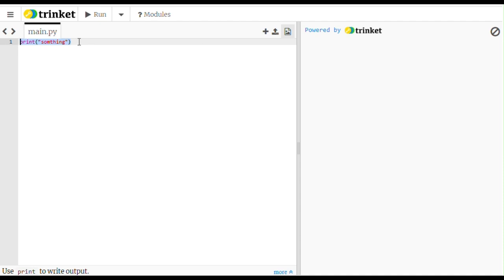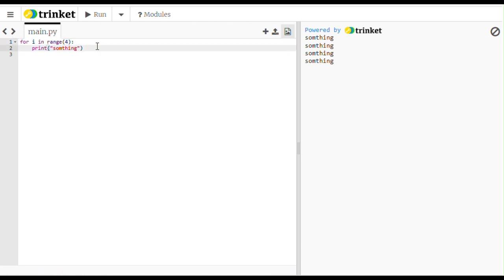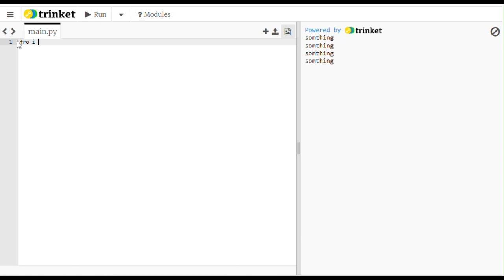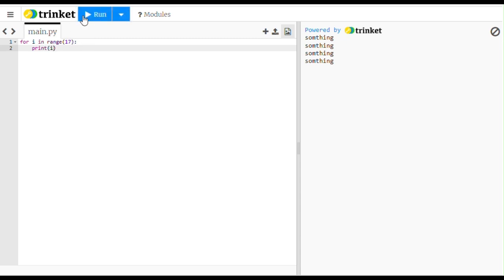why and how to make loops(for loops)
hello good morning/afternoon.

this video starts off the videos on loops and it goes over for loops